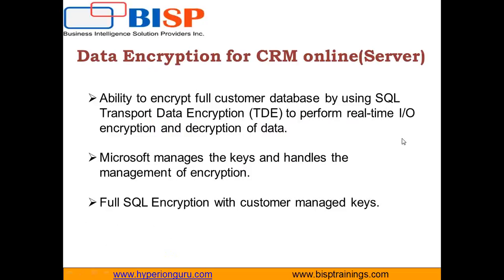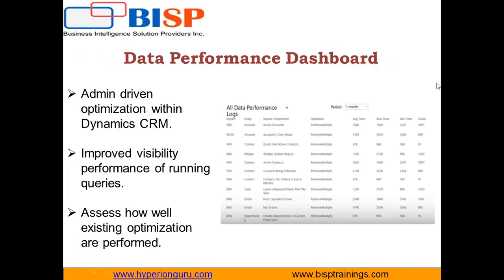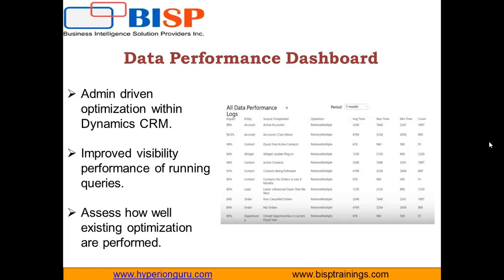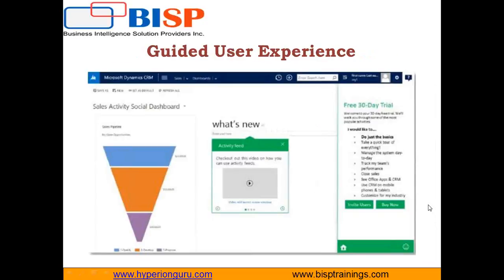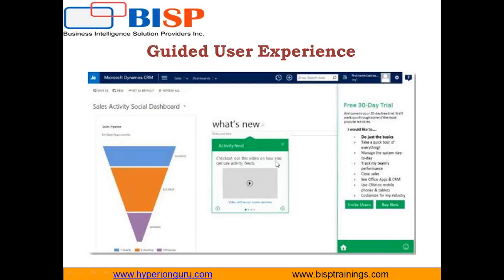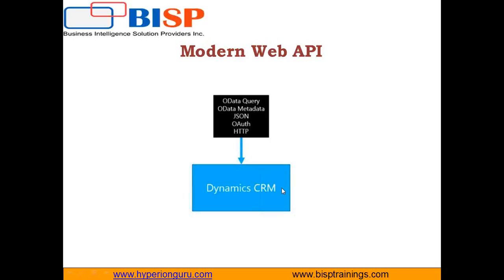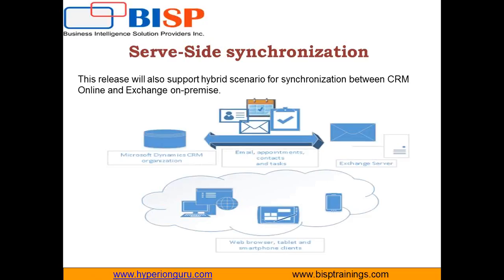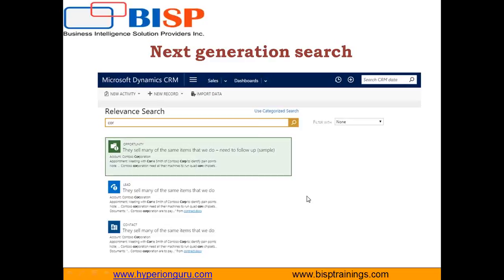Dynamic crm 2016 features overview Part 2